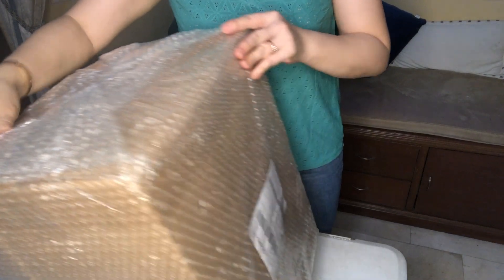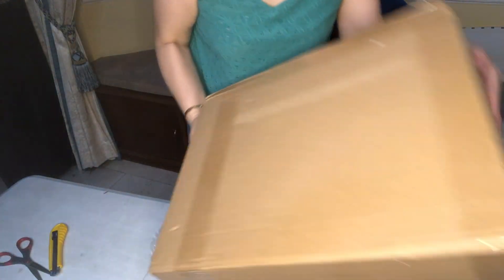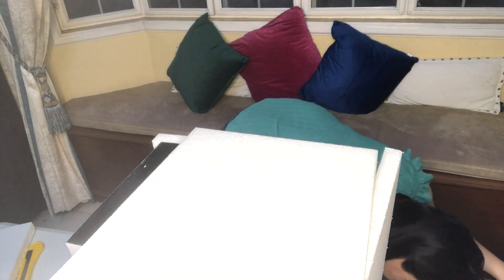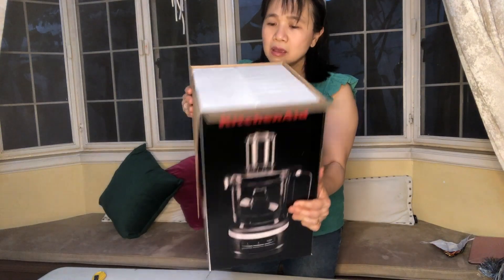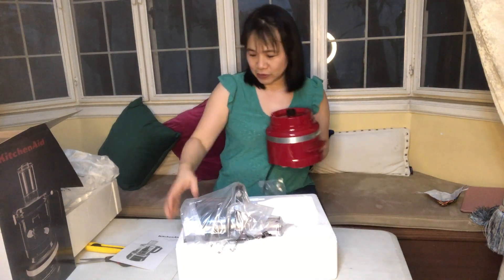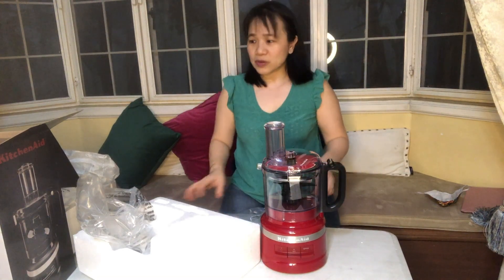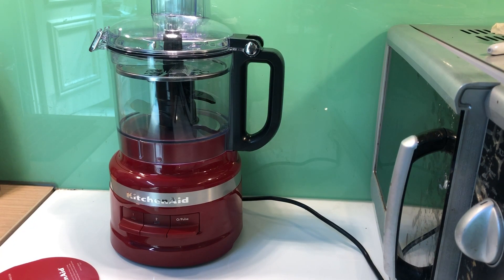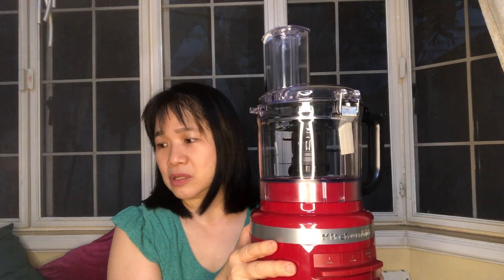Unboxing my new food Processor:Olivia Co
I bought a new food processor